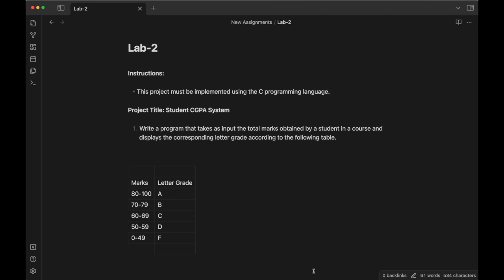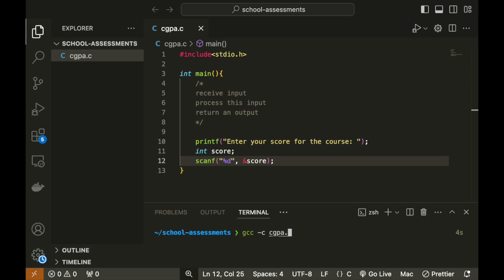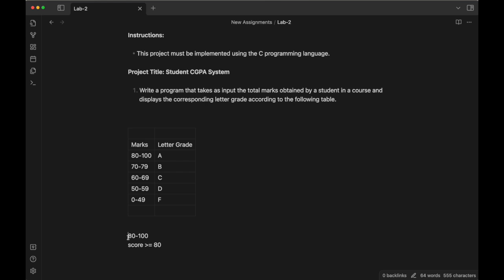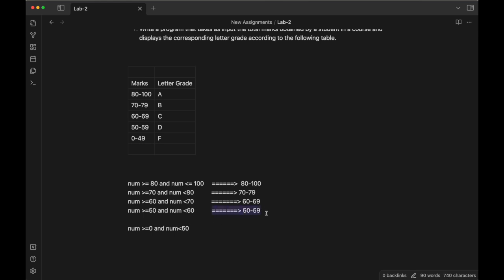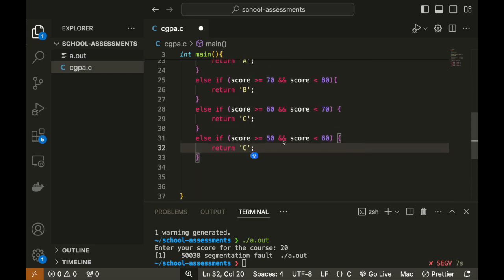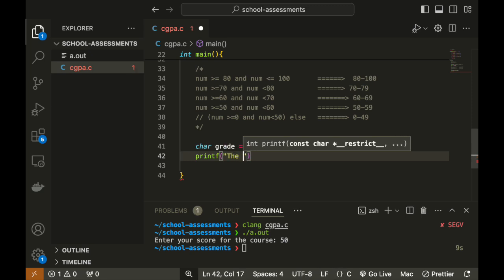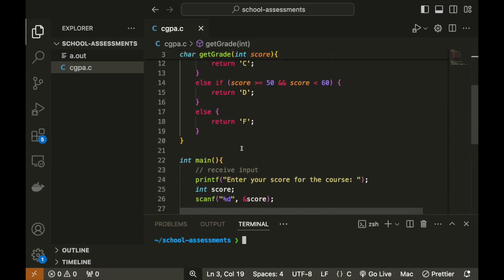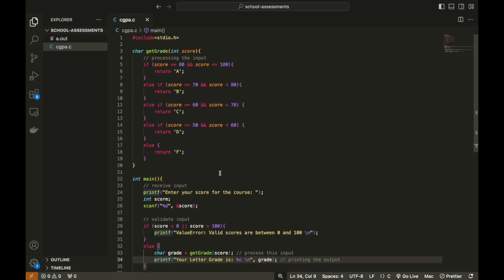Learn C Programming: Build A Grade Calculator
In this video, you'll learn how to build a grade calculator using simple if-else statements in C. Whether you're a beginner or looking to brush up on your skills, this tutorial will guide you step-by-step through the process.